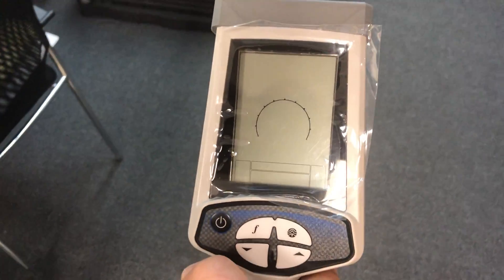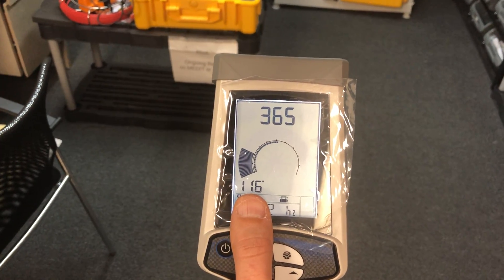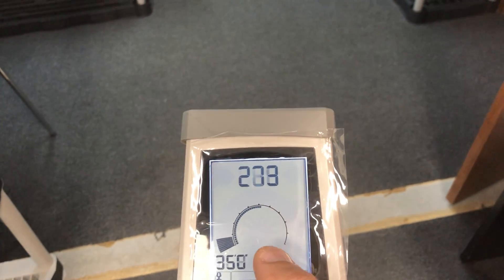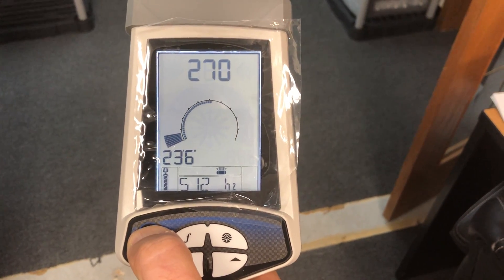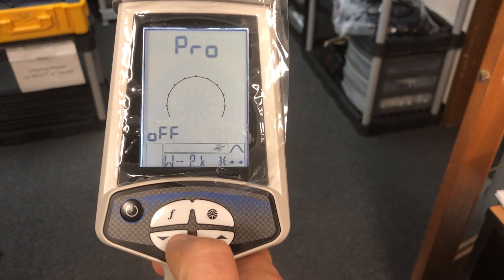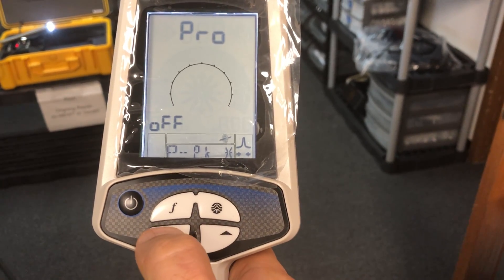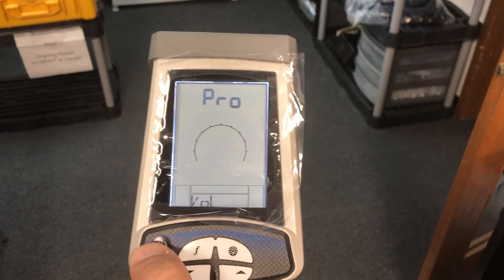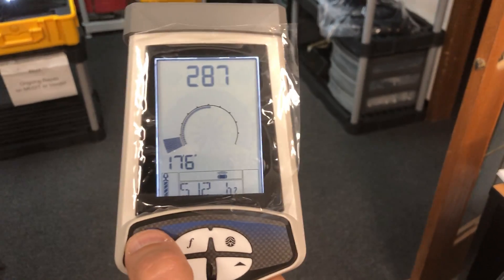SnapTrack 512hz Sonde Locator | Basic Intro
Fiberscope.net offers SnapTrack Sonde Locator, a needed tool for pinpointing blockages and leaks. This tool locates a 512hz sonde integrated into the camera head and pinpoints the exact location for digging. Very useful in tracing pipes and drains, finding blockages, and locating lateral pipe entrances  especially when the system is unfamiliar and no mapping is available.
SnapTrack Features:
- Accurately locating sewer camera beacon (sonde)
- 512Hz / 640Hz Low frequencies
- High-Contrast LCD interface with backlight
- Antenna mode: Null (vertical coil) | Peak (horizontal coil)
- Audio Indication: Variable pitch audio
- Operating Temperature: -4°F to 133º (-20ºC to +55ºC)
- Weight: 3 pounds
- Signal Strength: LCD bar graph, Absolute Signal Strength readout 0-999
- Dynamic Range: 126 dB
- Depth Measurement: Automatic Digital depth readout to 25 feet (feet/inches & metric), Manual
- Triangulation for verification of automatic readout in congested environments
- Ergonomic & lightweight
- 4-year warranty (with registration)
Call us directly at 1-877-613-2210

Looking to rent?!